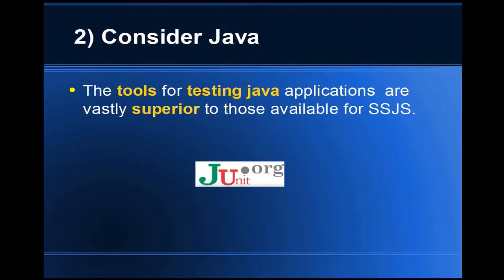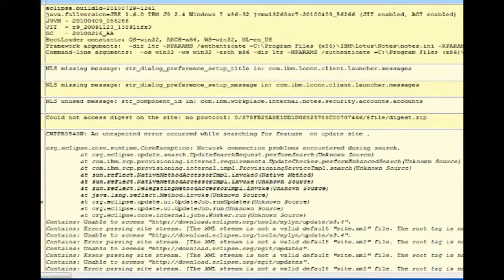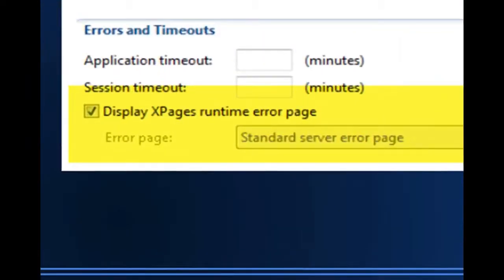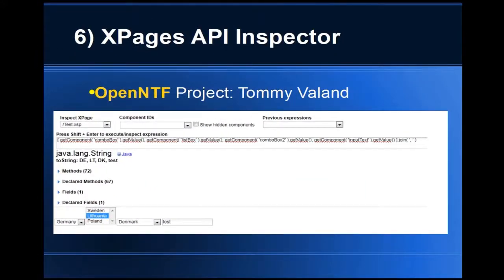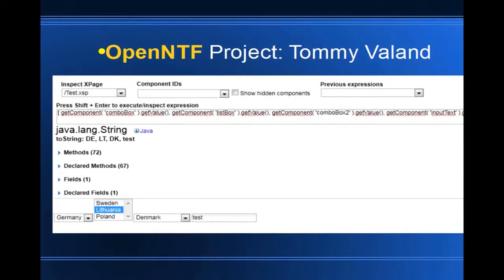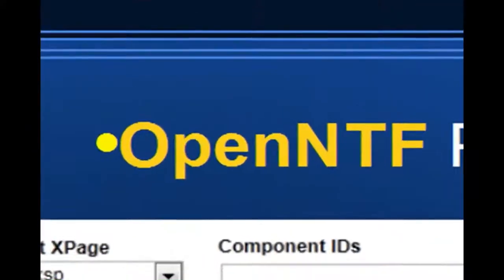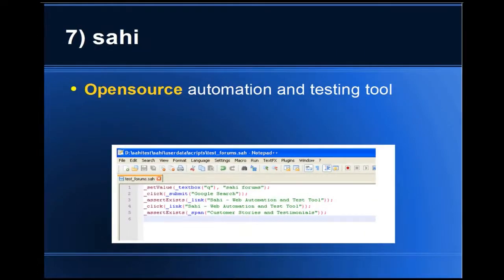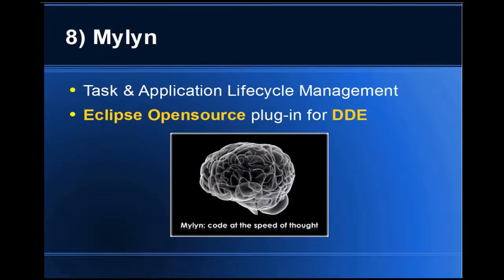NotesIn9: 032 Testing XPages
In this show Peter Presnell comes on to give us a high level look at some of the tools that can be used to test XPage applications